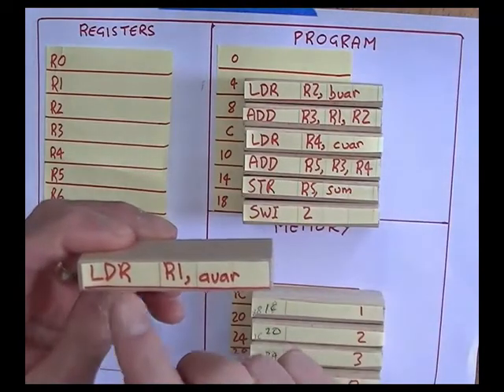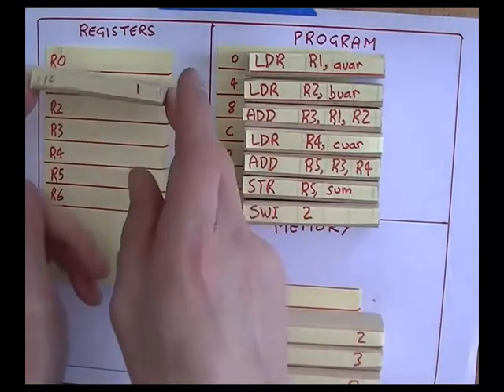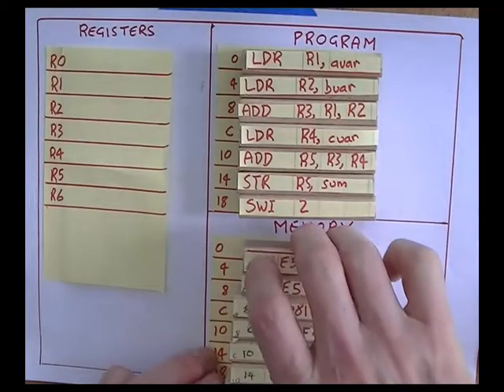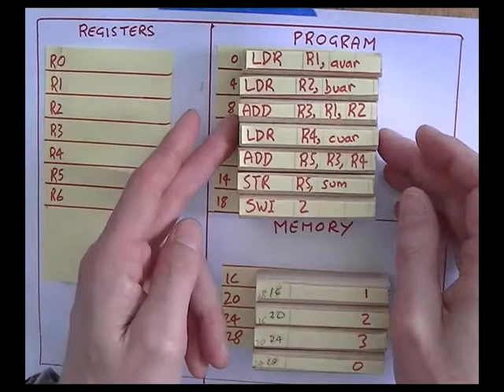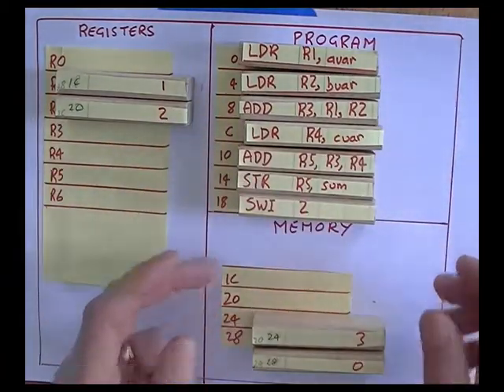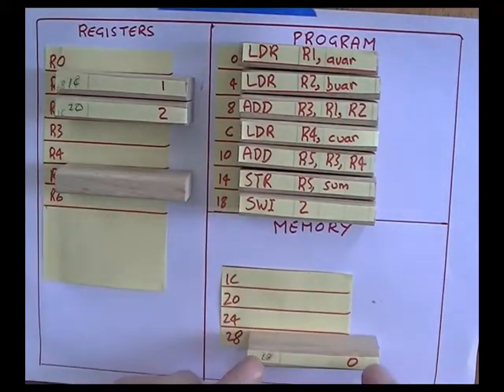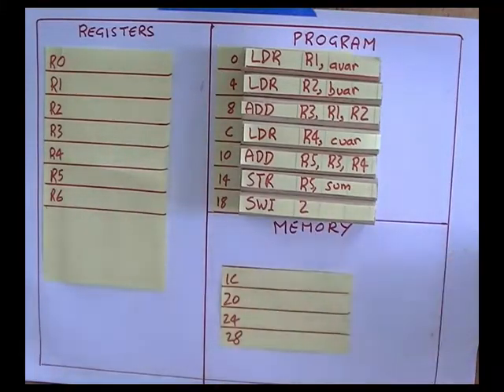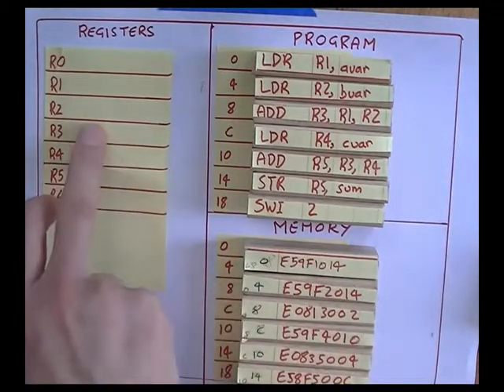KOMODOonPaper1 2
Description